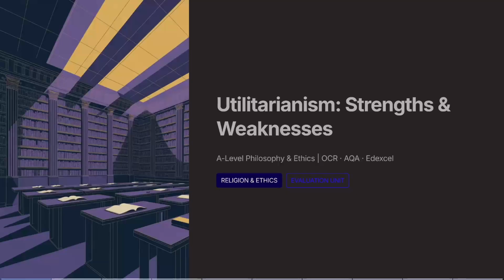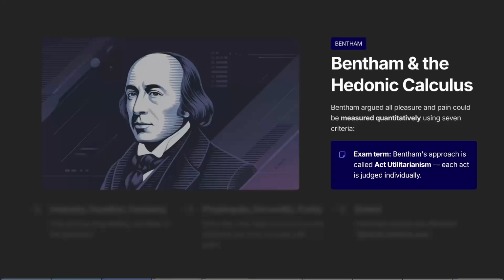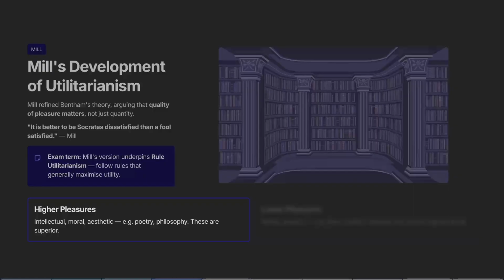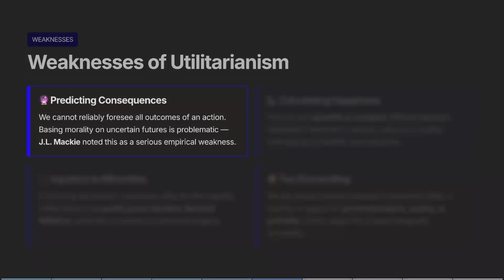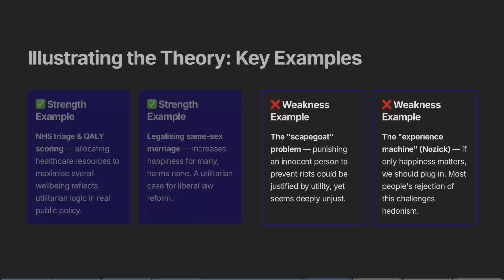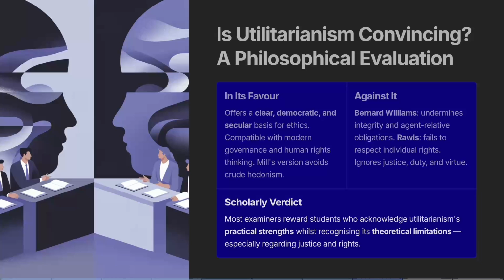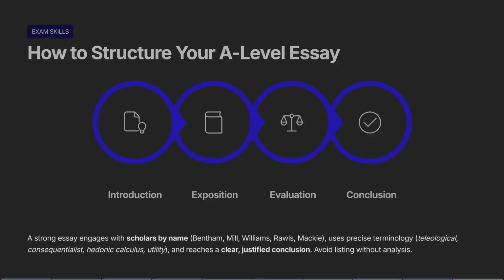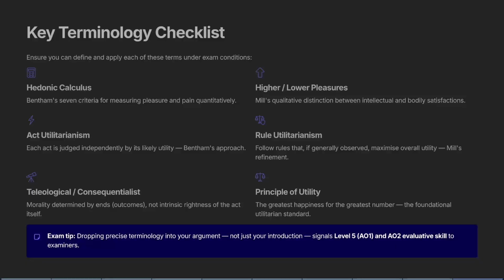Strengths and Weaknesses of Utilitarianism Explained | A-Level Philosophy & Ethics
This video explains the strengths and weaknesses of utilitarianism for A-Level Religious Studies, Philosophy and Ethics students.

Utilitarianism is one of the most influential ethical theories in modern philosophy. Developed by Jeremy Bentham and John Stuart Mill, the theory argues that actions are morally right if they produce the greatest happiness for the greatest number.

In this lecture we review the key ideas of utilitarianism and evaluate the major strengths and weaknesses of the theory.

Topics covered include:

• The core principle of utilitarianism
• Bentham’s hedonic calculus
• Mill’s development of utilitarianism and higher vs lower pleasures
• Strengths of utilitarianism including its focus on human wellbeing, equality and flexibility
• Weaknesses of utilitarianism including the difficulty of predicting consequences, the calculation problem and issues of justice
• Philosophical evaluation of whether utilitarianism is convincing
• How to structure A-Level essays on utilitarian ethics

This video is designed for students studying A-Level Religious Studies / Philosophy and Ethics (OCR, AQA and Edexcel).

Key topics:
Utilitarianism
Jeremy Bentham
John Stuart Mill
Consequentialism
Greatest happiness principle
Hedonic calculus